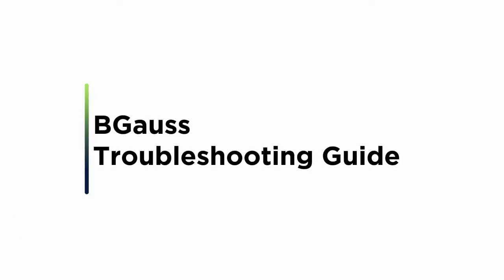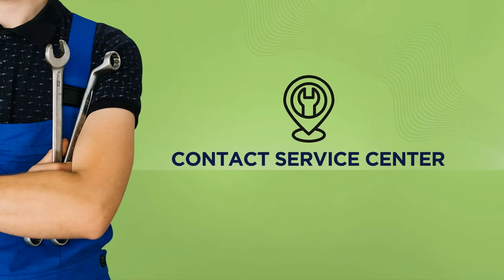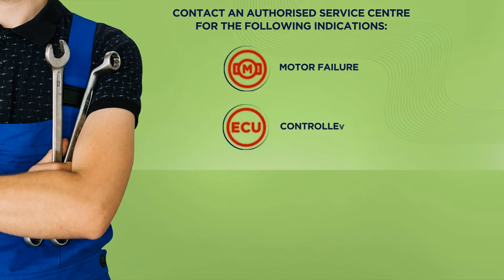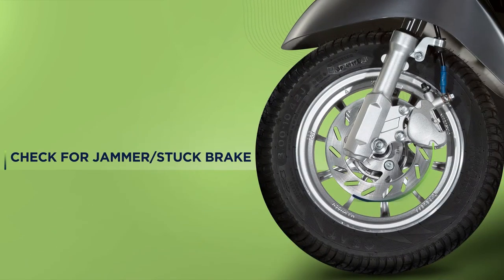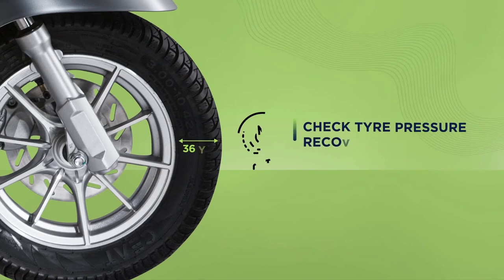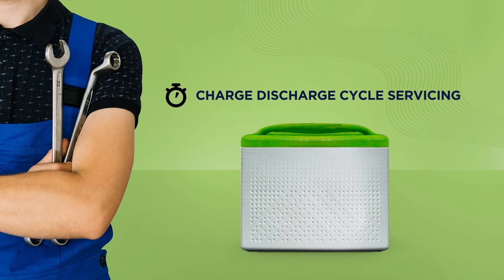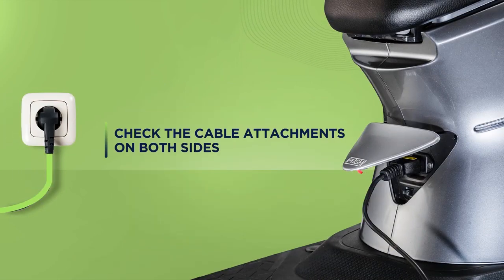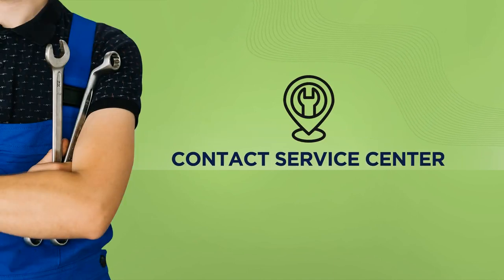BGauss : Troubleshooting Guide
Bgauss, a dynamic, stylish, premium yet affordable electric automobile brand from the group of RR Global and the foxes came together to create a number of explainer videos for the all-new Bgauss A2. The videos featured the sleek Bgauss A2 electric scooter and some cool supers.

Check out this guide video on 'How to ride the Bgauss A2' that we created together!